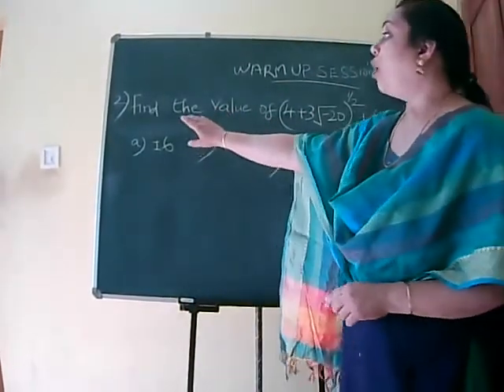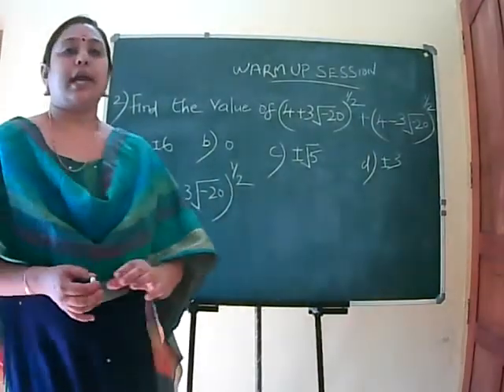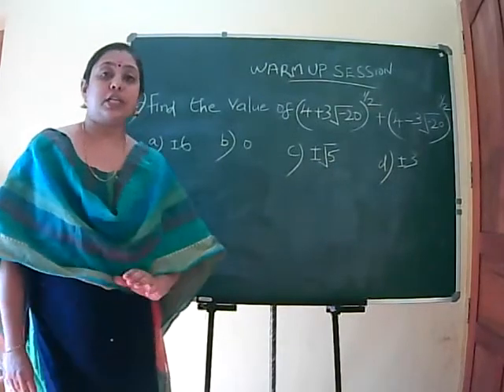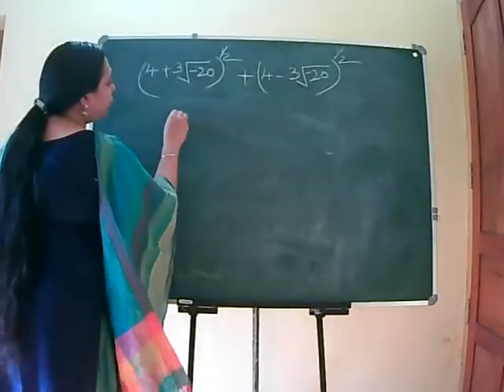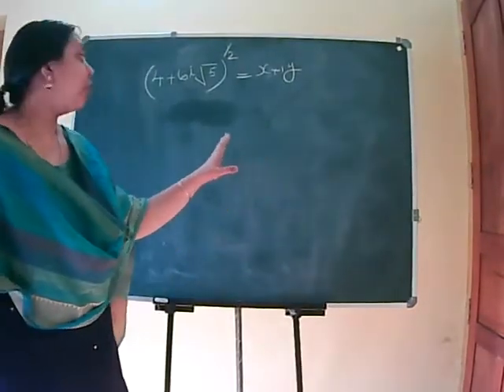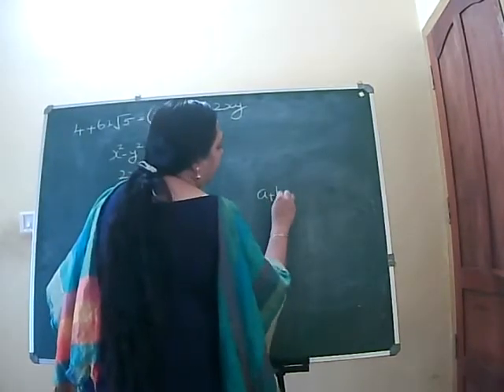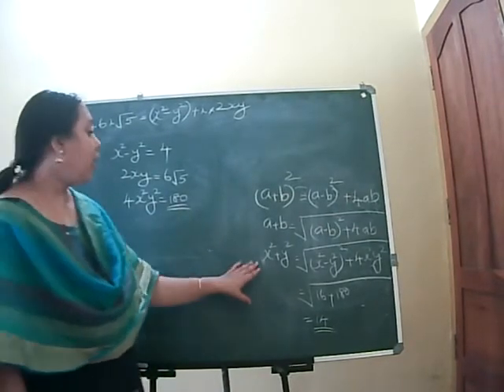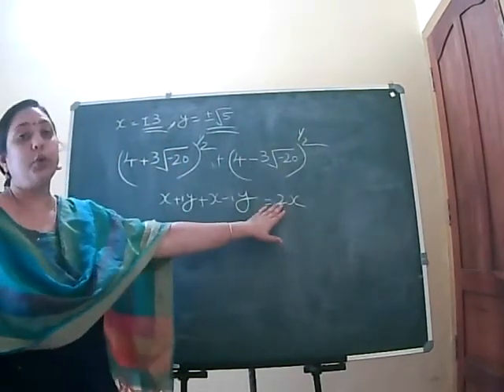IIT,JEE ENTRANCE ORIENTED PROBLEMS#maths online tuition#engineering entrance coaching online